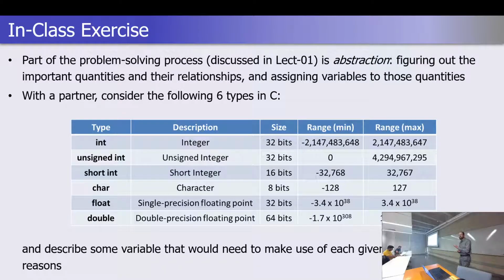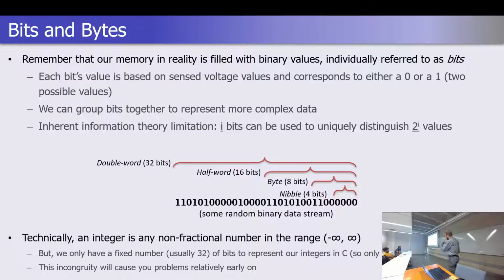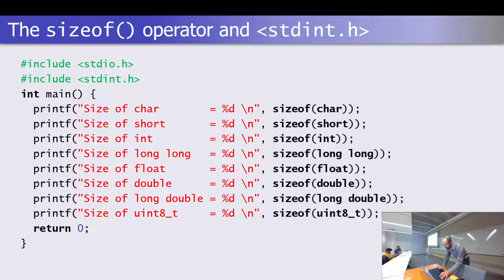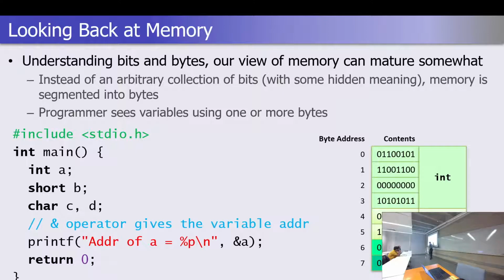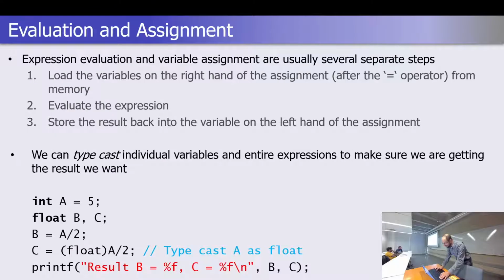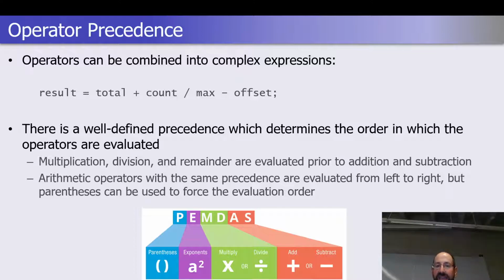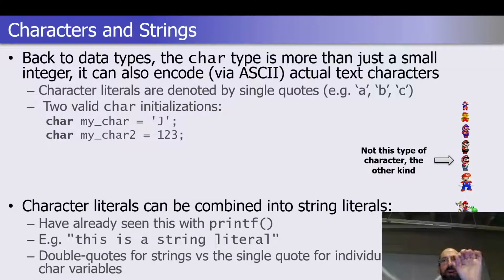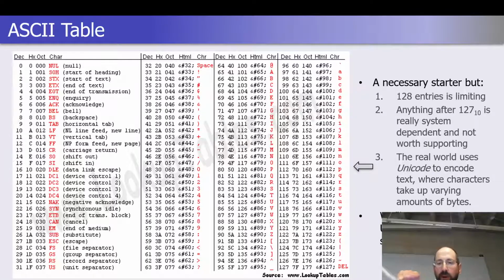08/31/22: Lect-02 (cont.)